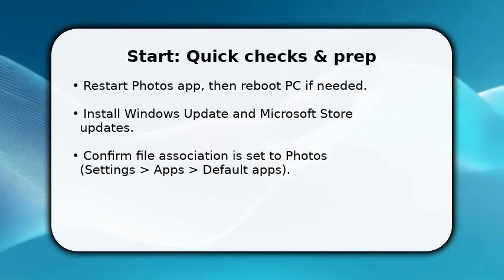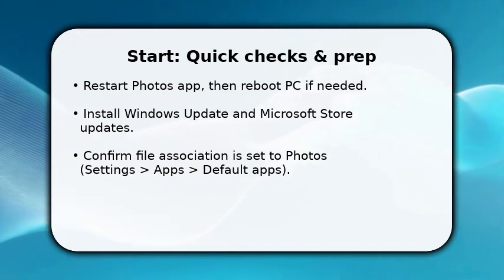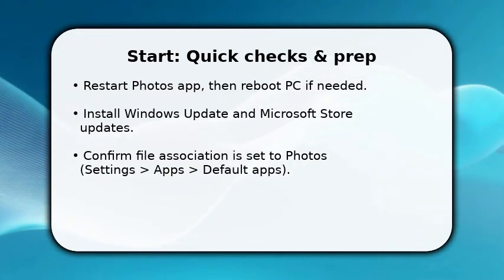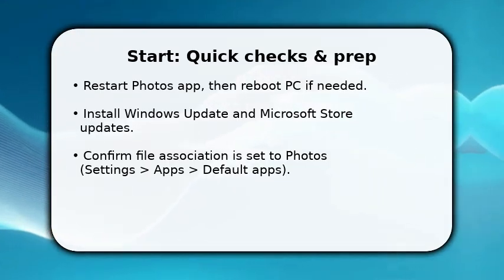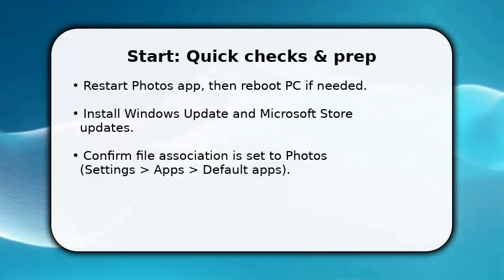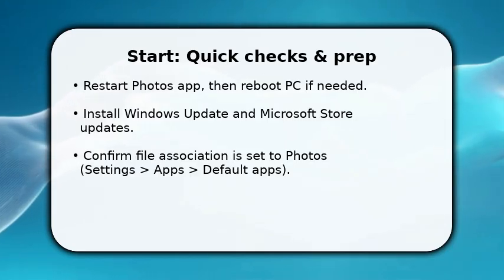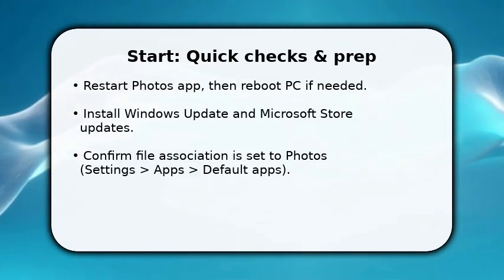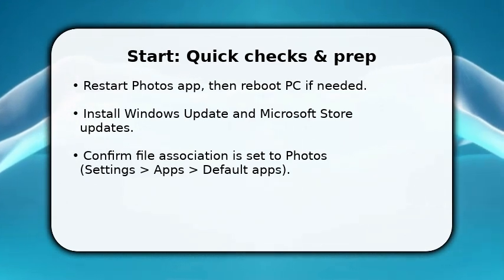How to Fix Microsoft Photos Not Opening (full Guide)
How to Fix Microsoft Photos Not Opening (full Guide) | 🔒 Surfshark VPN Deal — Stay private and secure. $1.99/mo + 3 Months Free ▸

Discover the ultimate guide to resolving issues when Microsoft Photos won't open on your device. From simple fixes like updating software and clearing cache, to more complex troubleshooting steps for corrupted files or compatibility problems with older systems - this video covers all bases.